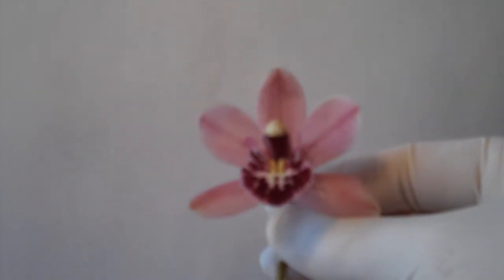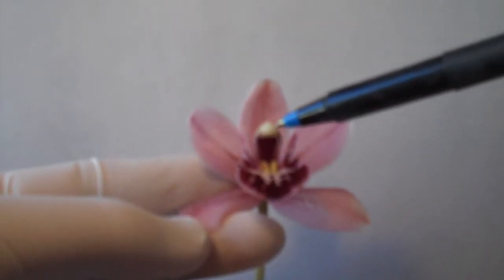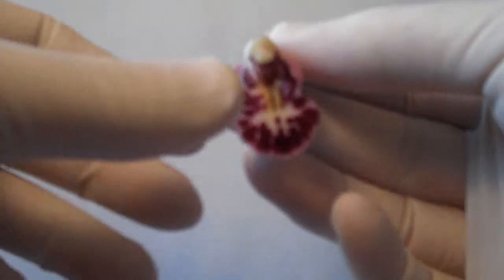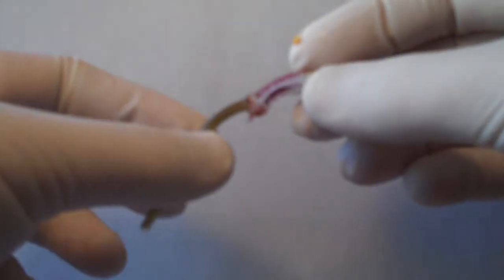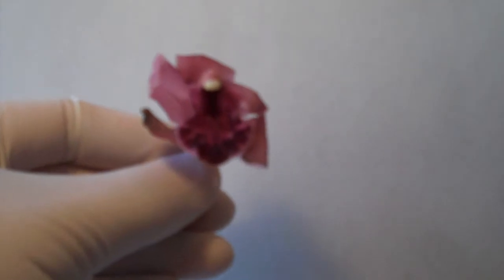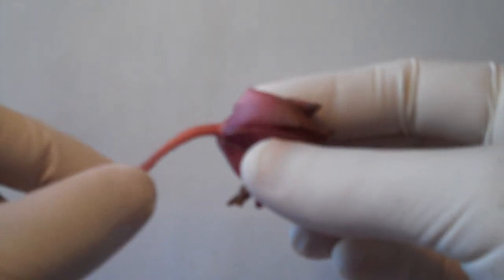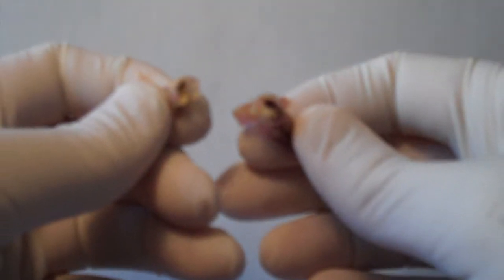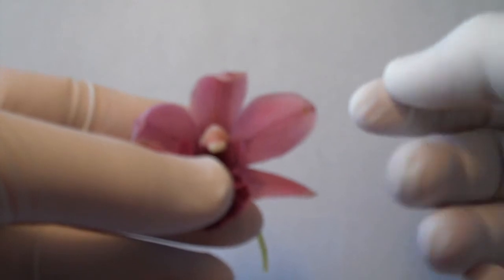All About Orchid Flowers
This video is all about Orchid flowers. In the video you will learn the parts of an Orchid flower, healthy vs non healthy Orchid flowers, and how to keep Orchid flowers healthy.